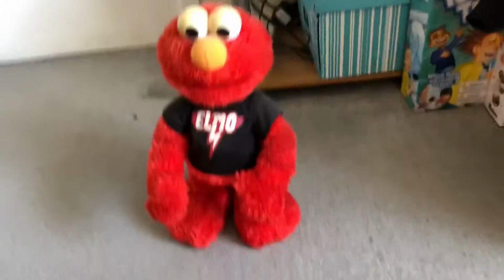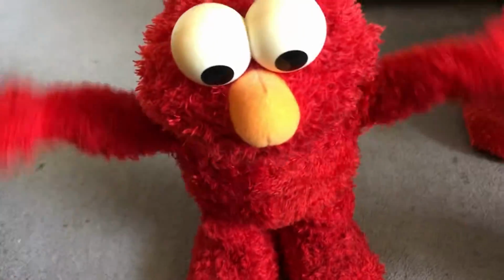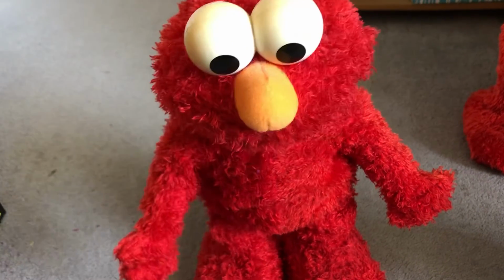Testing Elmo's (& A Barney)